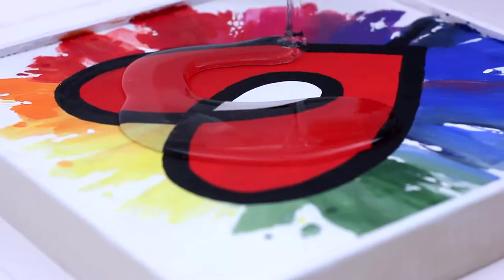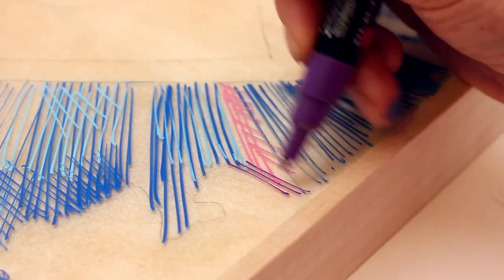"How To Resin" .... A New Series, Coming Soon!!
Exciting news, friends!

We have a brand new series launching next week - a super informative "How To Resin" series - we think you're going to love it!!

Check out the trailer for a sneak peek!!